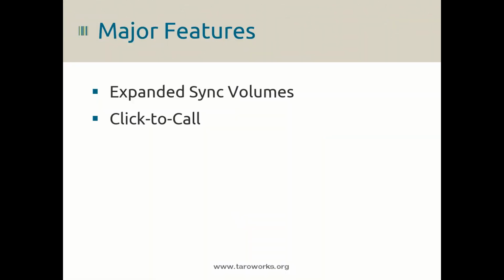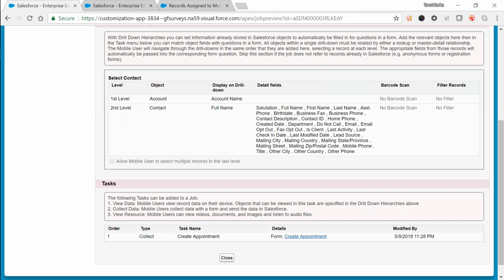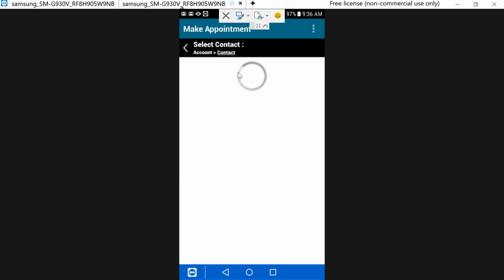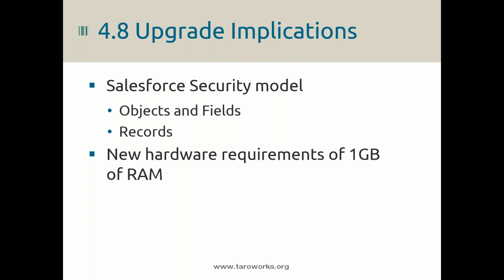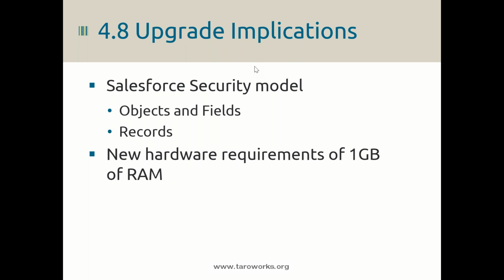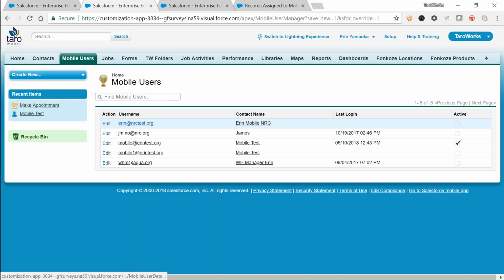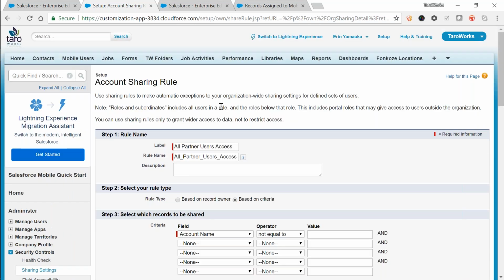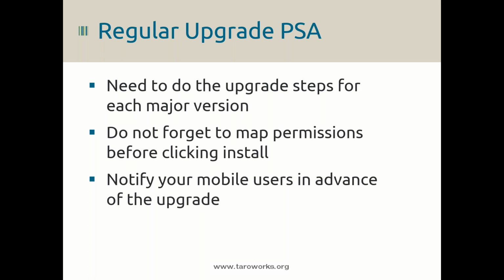TaroWorks 4 8 Product Release Webinar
- Send larger amounts of Salesforce data out to mobile devices
- Click-to-call from the app